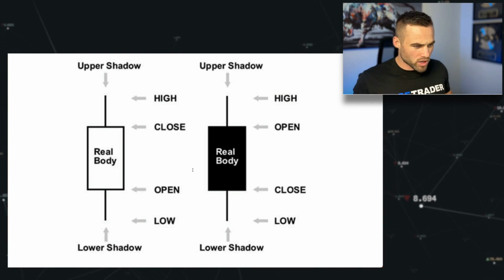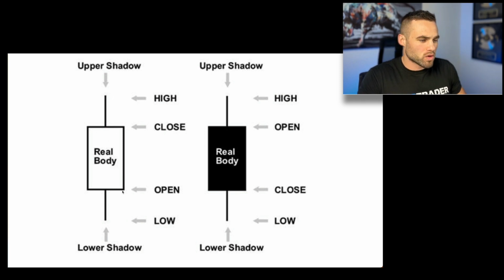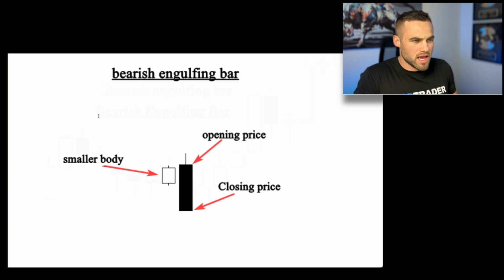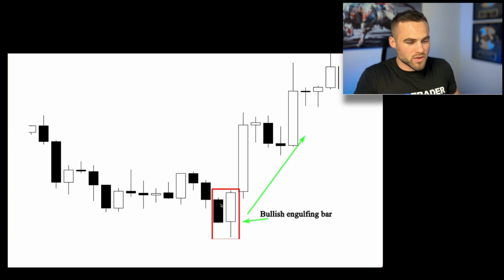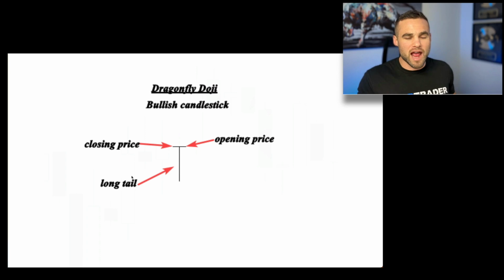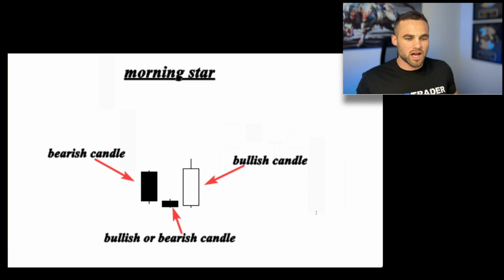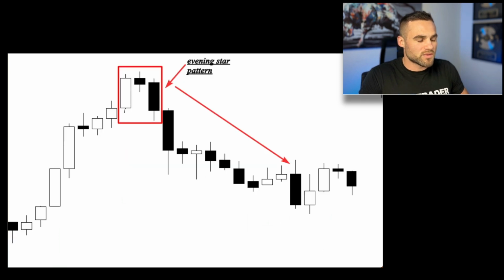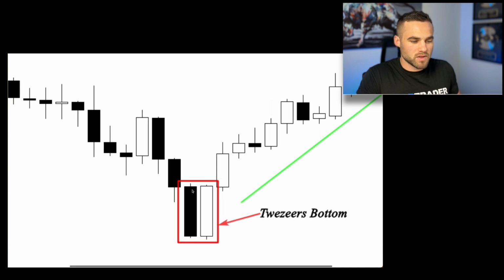The ULTIMATE Beginners Guide to Reading Candlestick Charts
Are you a new Forex trader who wants to learn and master candlestick charts and japanese candlestick patterns? Today I’ll be showing you how to understand and master the candlestick patterns you need to be a successful forex trader.

In this ultimate beginners guide to reading candlestick charts you'll learn trading techniques you could start using today. I’ll go over the history of the japanese candlesticks, why they’re important, and the 5 most powerful candlestick patterns. I’ll even show you a powerful trading strategy you can use to start trading using these important indicators.

Soon you'll be mastering the candlestick charts the ultimate beginners guide...

0:00 Intro
0:45 Japanese Candlestick history
1:36 Why candlesticks are so important
2:22 The anatomy of a candlestick
4:56 Powerful candlestick patterns
7:05 Doji candles
9:35 Morning and evening stars
11:08 Pinbars
12:17 Tweezers
13:14 Trading strategy